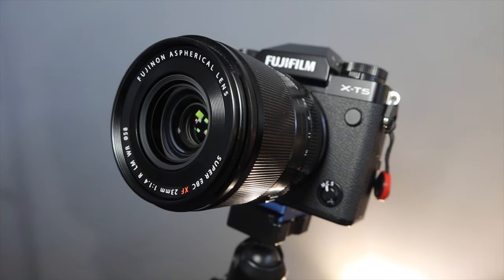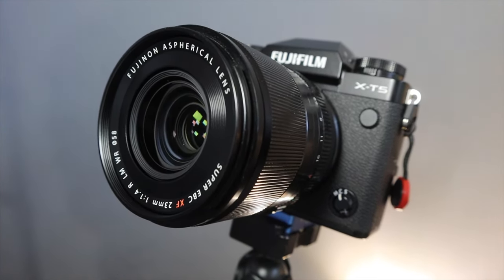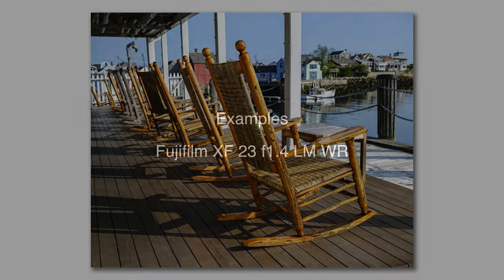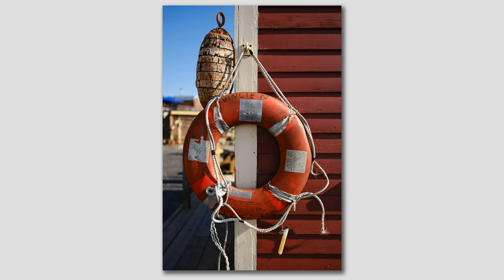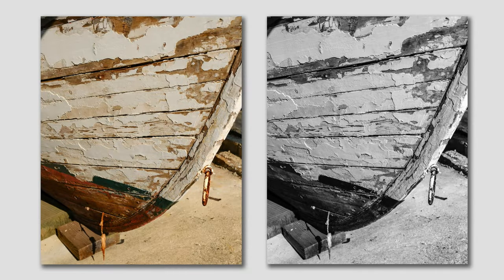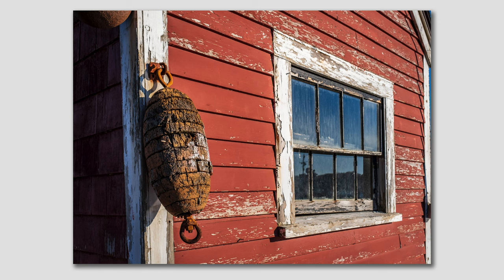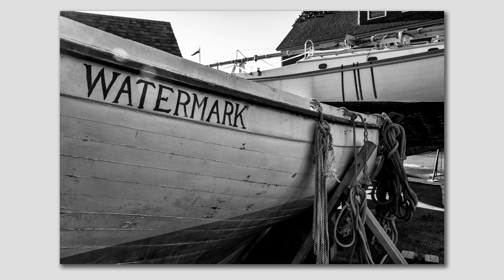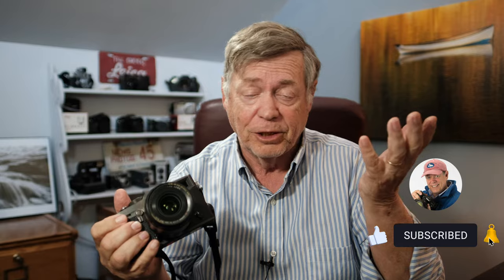FUJI XF 23 f1.4 LM WR -The ONLY USER REVIEW you will EVER NEED!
FUJI XF 23 f1.4 LM WR -The ONLY USER REVIEW you will EVER NEED! I used the old 23 f1.4 R quite awhile ago now and I felt it was about time I tried out the newer version of it. Fujifilm was quite nice to let me borrow it along with the X-Pro3. This was the same rig I used with the older lens so I felt it only fitting to borrow the same camera but with the new lens.I was really impressed by the new version. It seems lighter even though it is not at 375g, probably because it is thinner at 58mm filter size. I enjoyed using it and the results were outstanding. So which one would I use? This is a tough question. I love the look I get from both. The wonderful character of the old version wide open and the crazy detail the renders from the new one. What a choice to have!